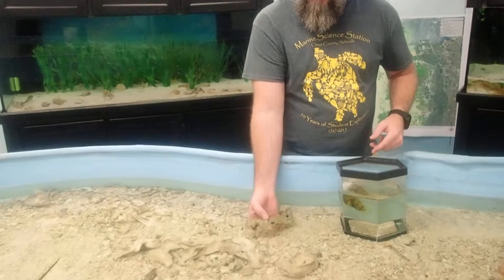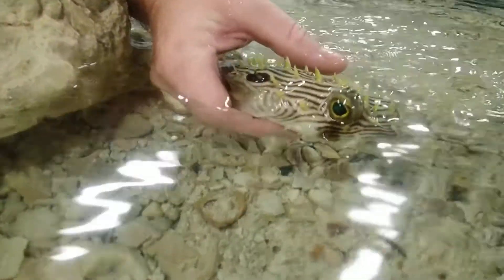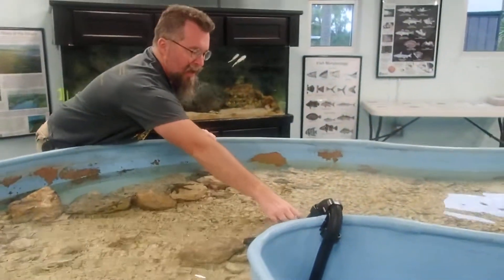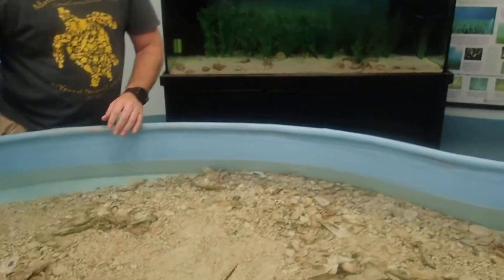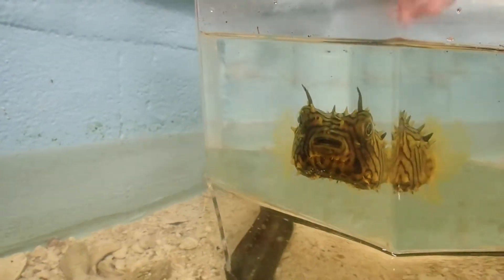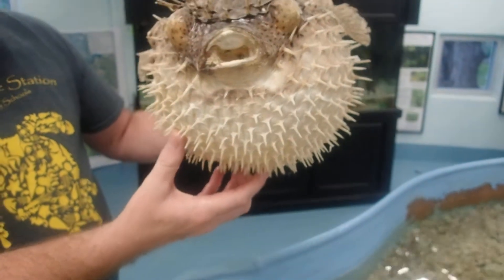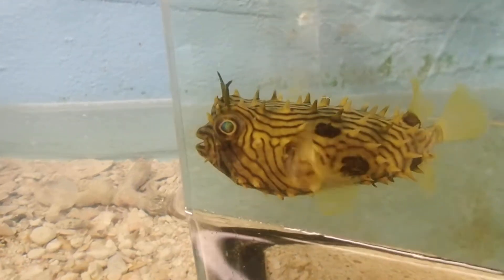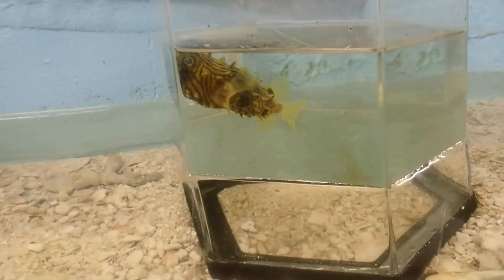Creature Feature - Striped Burrfish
Learn about the Striped Burrfish, one of the many specimens housed at the Marine Science Station, a Citrus County School District educational facility located in Crystal River, FL.